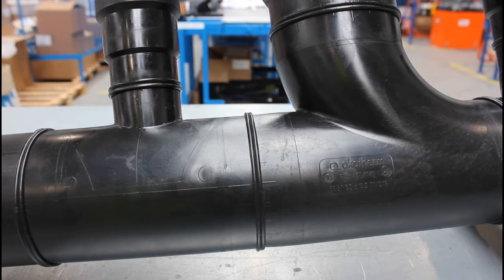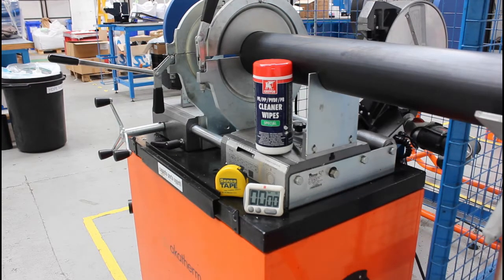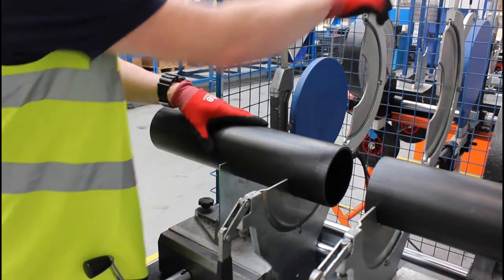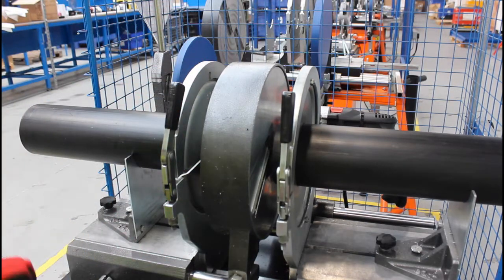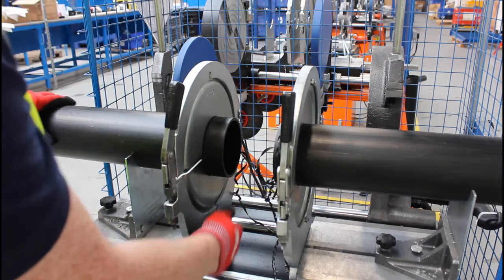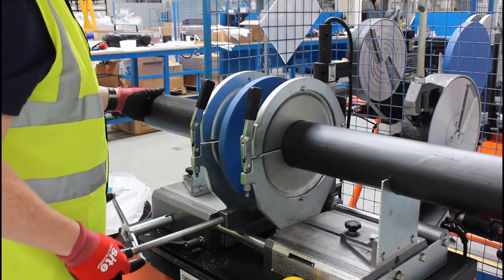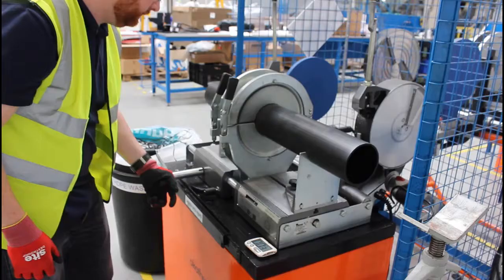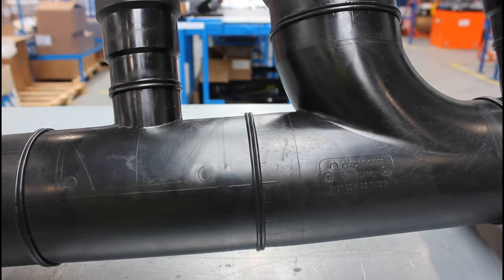How to butt weld Marley HDPE pipe & fittings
Step by step instructions on how to butt weld Marley HDPE pipe & fittings